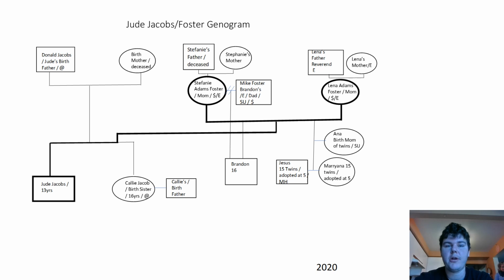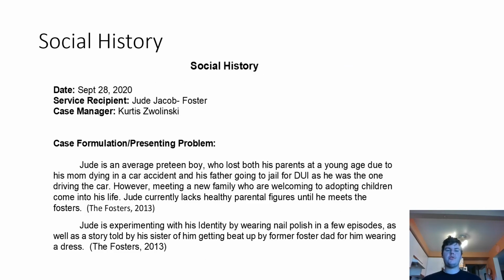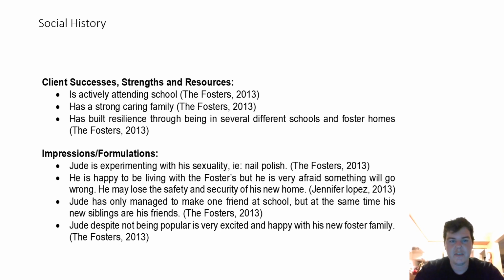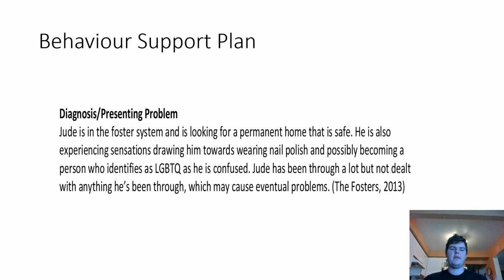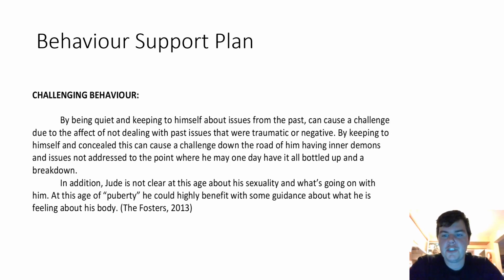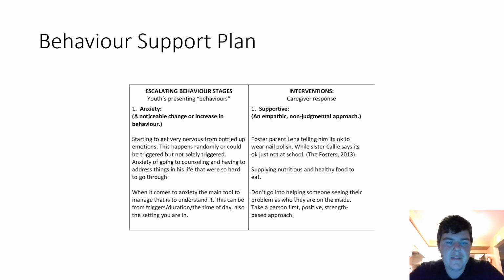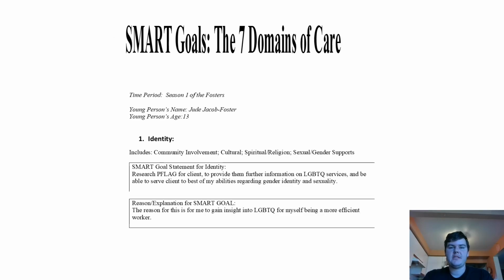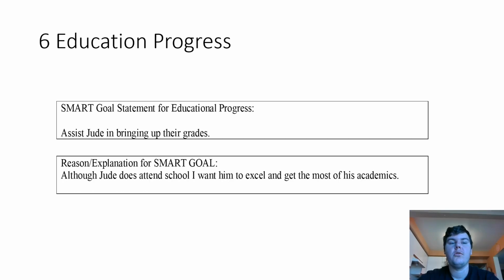task 5 by: Kurtis Zwolinski Case file presentation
virtual placemnt MHAW